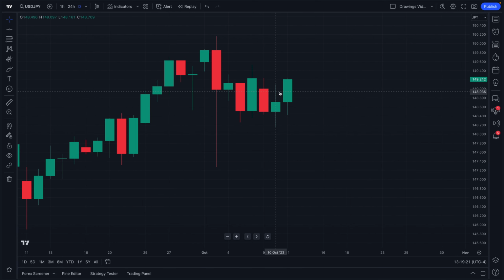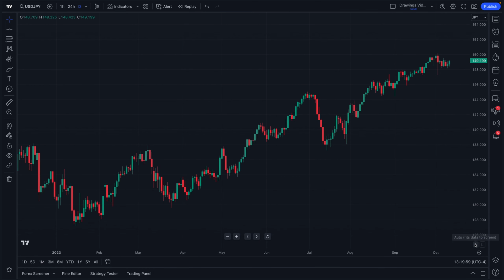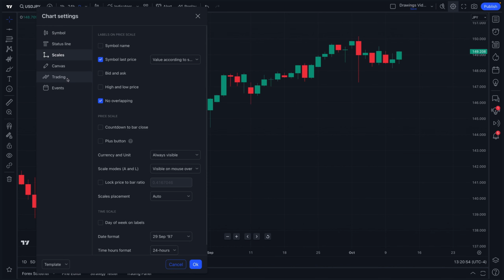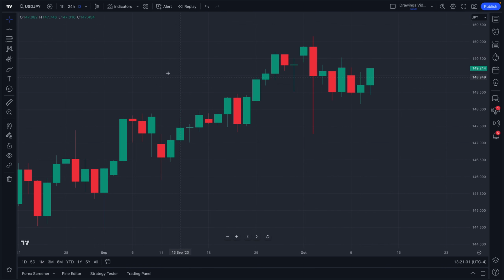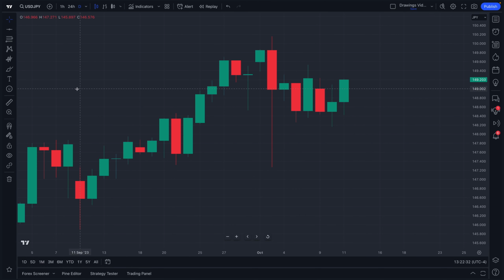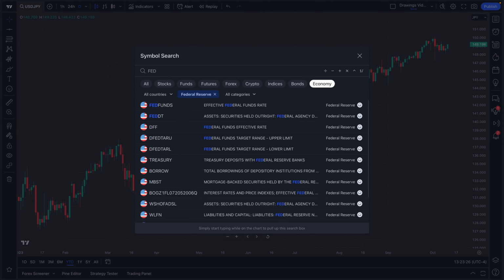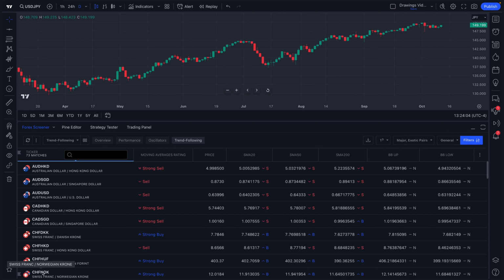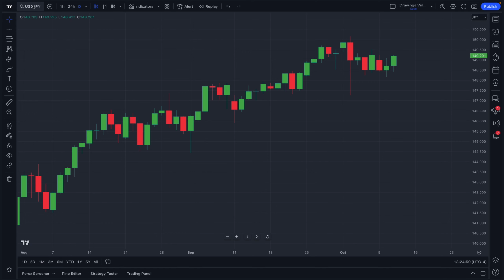How to set up a chart on TradingView